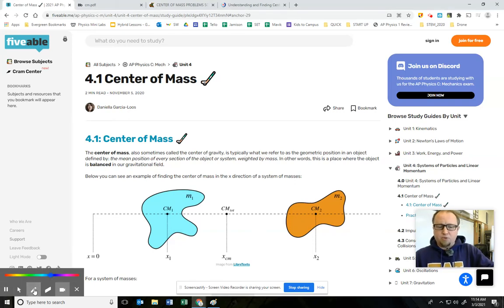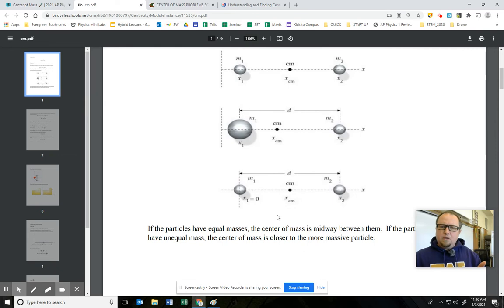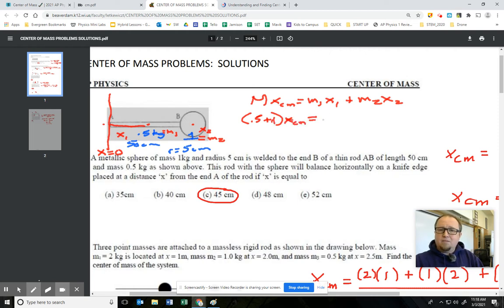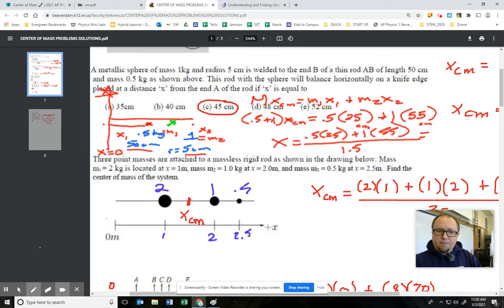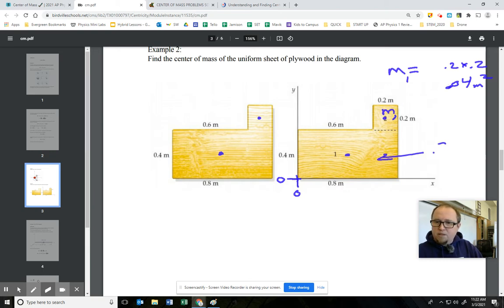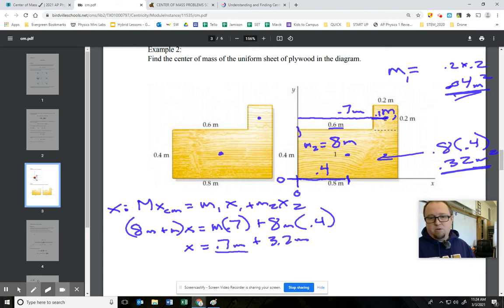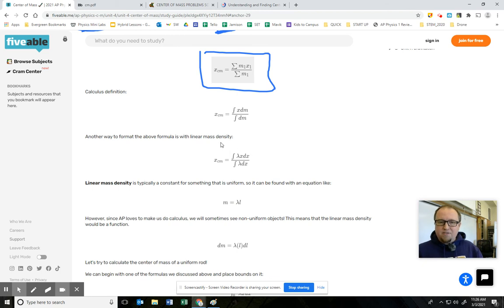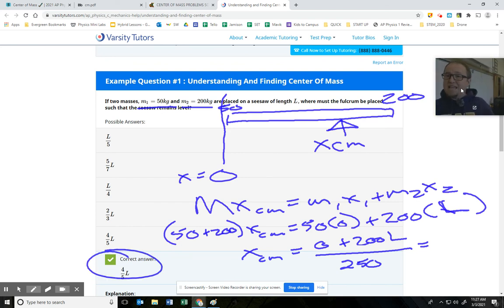Center of Mass - Take Two - Schmierer Style